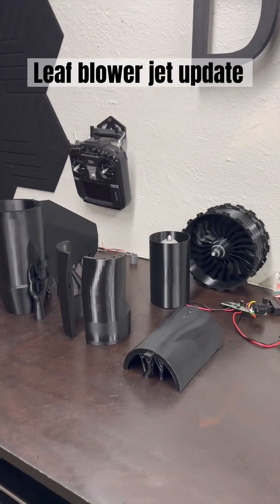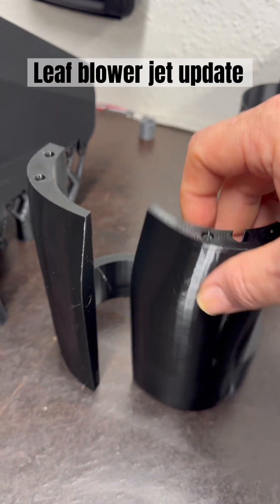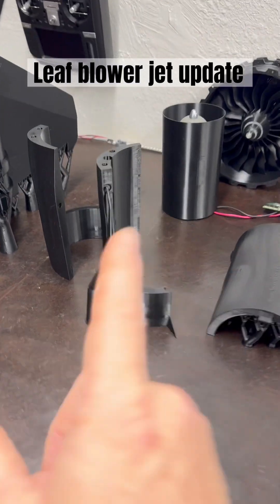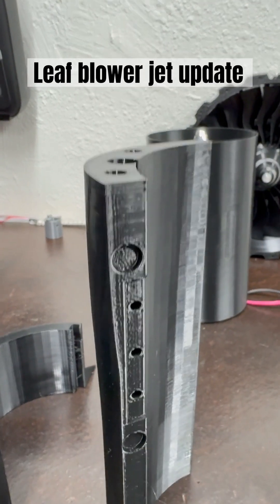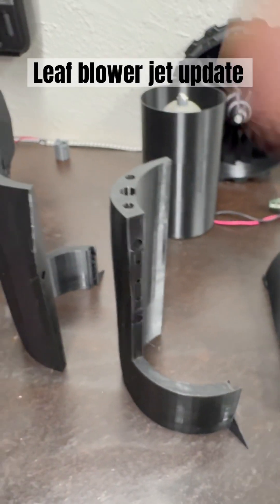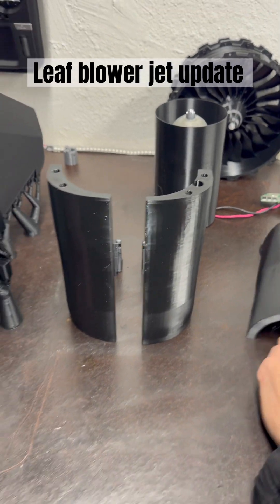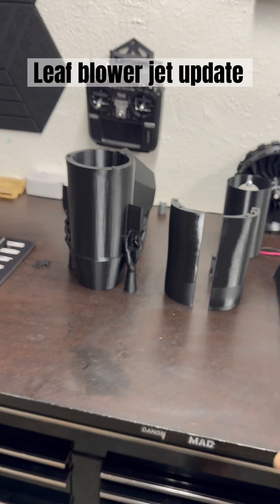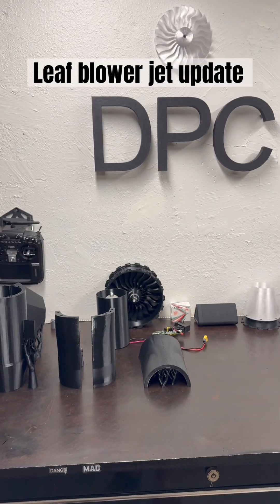Leaf blower jet experiment update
Here is yet again your daily update on the leaf blower plane project. I am waiting for some expensive motors for the stubby fans so I want to give you guys something.